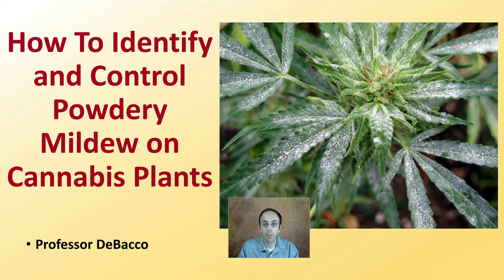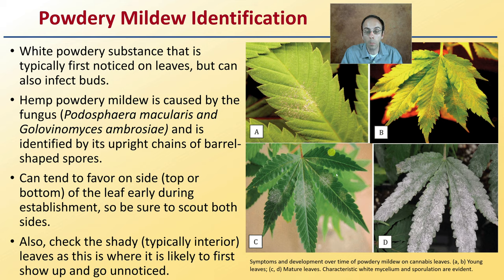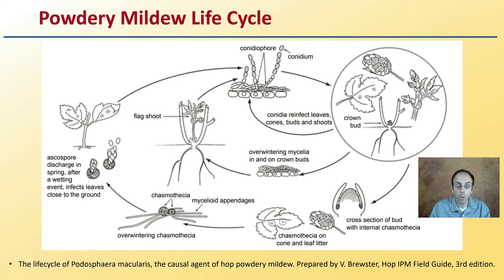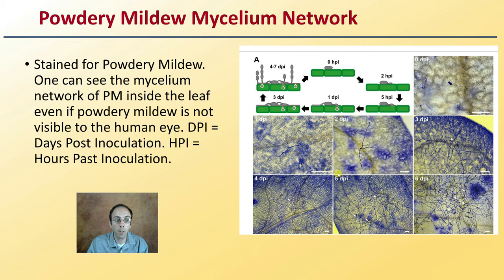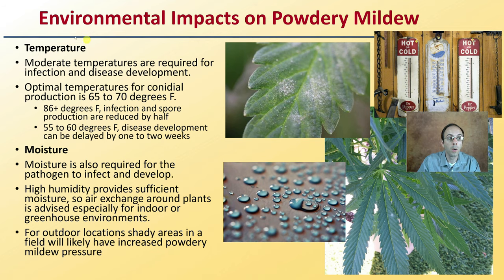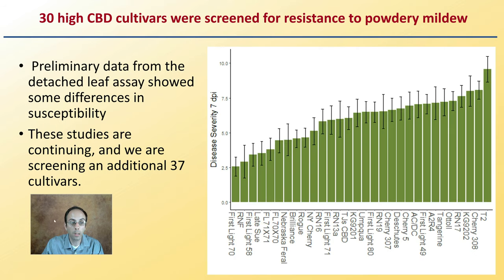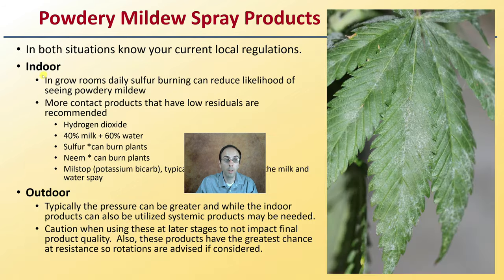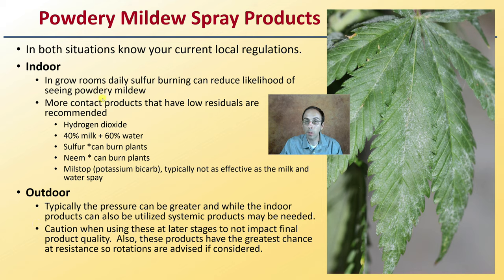How To Identify and Control Powdery Mildew on Cannabis Plants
Professor DeBacco

Powdery Mildew Identification
White powdery substance that is typically first noticed on leaves, but can also infect buds.
Hemp powdery mildew is caused by the fungus (Podosphaera macularis and Golovinomyces ambrosiae) and is identified by its upright chains of barrel-shaped spores.
Can tend to favor on side (top or bottom) of the leaf early during establishment, so be sure to scout both sides.
Also, check the shady (typically interior) leaves as this is where it is likely to first show up and go unnoticed.

Powdery Mildew Life Cycle
The lifecycle of Podosphaera macularis, the causal agent of hop powdery mildew. Prepared by V. Brewster, Hop IPM Field Guide, 3rd edition.

Powdery Mildew Mycelium Network
Stained for Powdery Mildew. One can see the mycelium network of PM inside the leaf even if powdery mildew is not visible to the human eye. DPI = Days Post Inoculation. HPI = Hours Past Inoculation.

Environmental Impacts on Powdery Mildew
Temperature
Moderate temperatures are required for infection and disease development.
Optimal temperatures for conidial production is 65 to 70 degrees F.
86+ degrees F, infection and spore production are reduced by half
55 to 60 degrees F, disease development can be delayed by one to two weeks
Moisture
Moisture is also required for the pathogen to infect and develop.
High humidity provides sufficient moisture, so air exchange around plants is advised especially for indoor or greenhouse environments.
For outdoor locations shady areas in a field will likely have increased powdery mildew pressure

Hemp Variety Screening for Susceptibility to Powdery Mildew
If growing outdoors where there is less control over the environmental conditions, this may influence your variety selection

30 high CBD cultivars were screened for resistance to powdery mildew
 Preliminary data from the detached leaf assay showed some differences in susceptibility
These studies are continuing, and we are screening an additional 37 cultivars.

Powdery Mildew Management
Goal is to initially reduce the favorable environment for Powdery Mildew
Continual scouting is also important to catch potential problems early as this can quickly spread
This may influence plant spacing for outdoor locations and pruning method for indoor locations.

Powdery Mildew Spray Products
In both situations know your current local regulations.
Indoor
In grow rooms daily sulfur burning can reduce likelihood of seeing powdery mildew
More contact products that have low residuals are recommended
Hydrogen dioxide
40% milk + 60% water
Sulfur *can burn plants
Neem * can burn plants
Milstop (potassium bicarb), typically not as effective as the milk and water spay
Outdoor
Typically the pressure can be greater and while the indoor products can also be utilized systemic products may be needed.
Caution when using these at later stages to not impact final product quality.  Also, these products have the greatest chance at resistance so rotations are advised if considered.

*Due to the description character limit the full work cited for "How To Identify and Control Powdery Mildew on Cannabis Plants" can be viewed